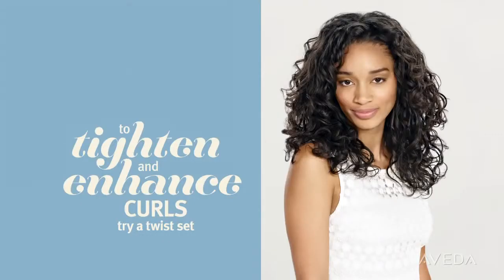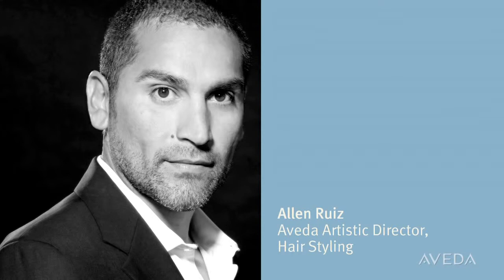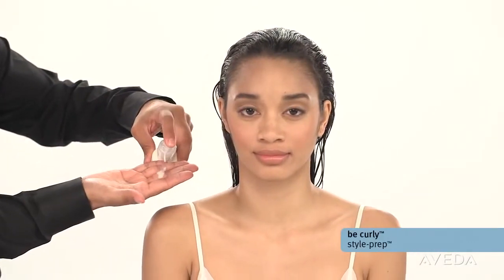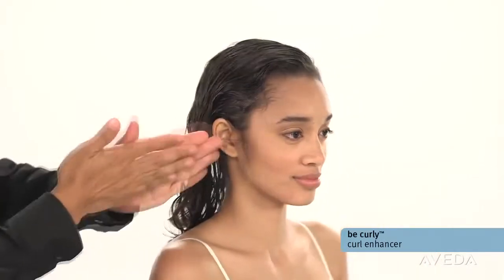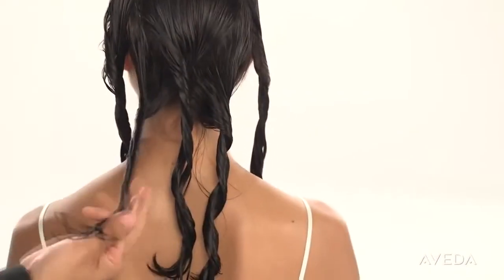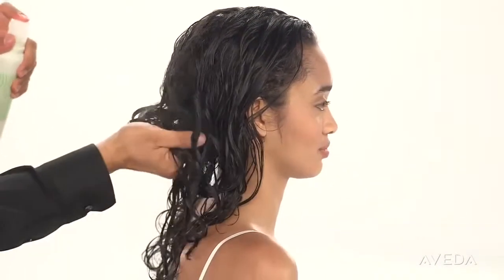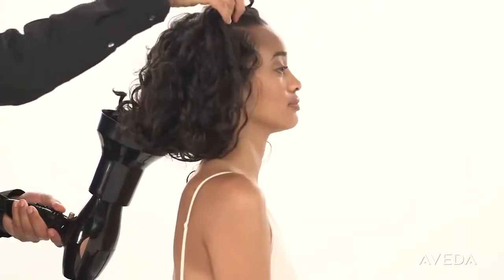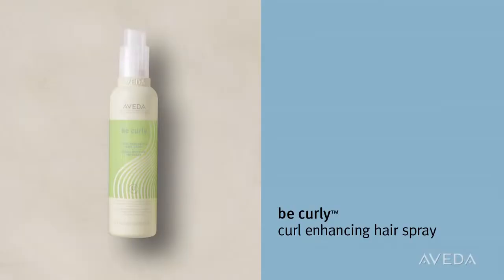Aveda How to Enhance Your Curls Natural Shape with Be Curly™